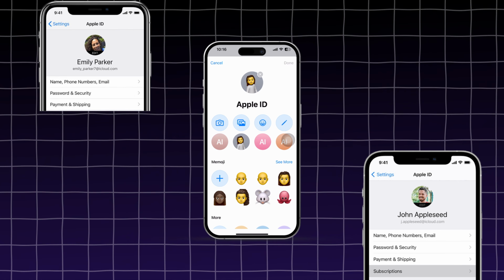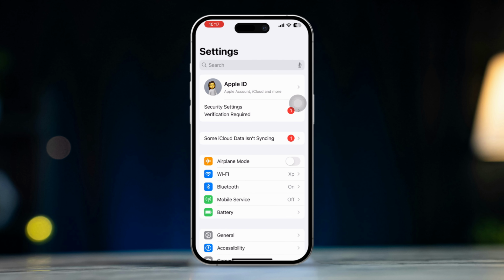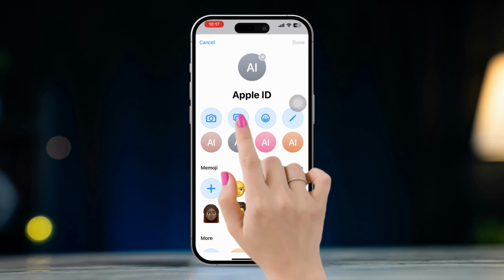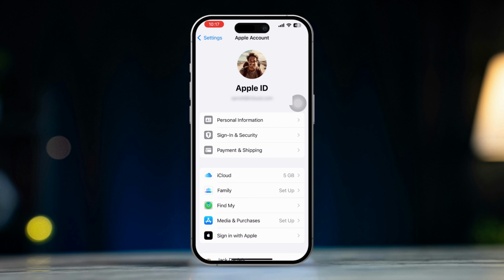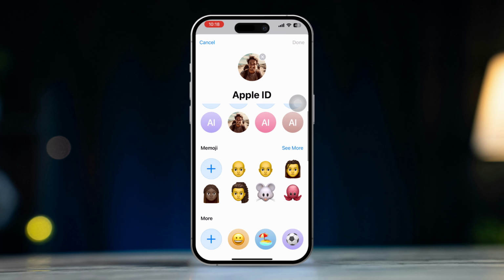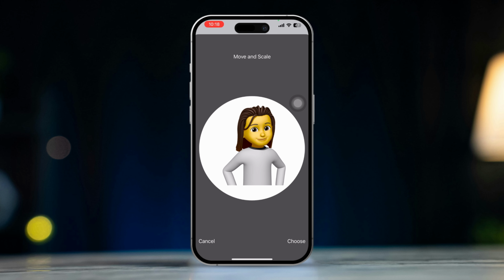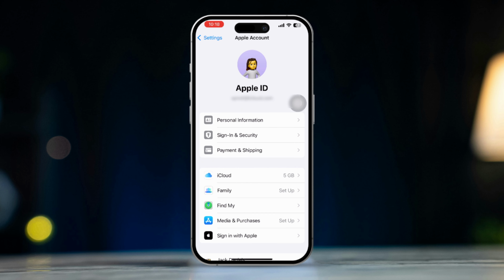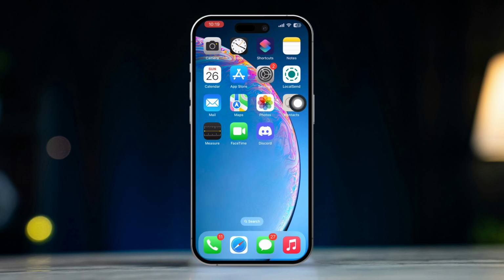How to Change Apple ID Photo on iPhone | Apple ID Photo Not Changing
Wanna change your Apple ID profile picture? Look no further! In this quick video tutorial, I’ll show you the quickest way to update your Apple ID picture on your iPhone. Whether you want to set up a new Apple ID selfie or any other image, you can change the profile pic of your Apple ID in just a few taps.

By the end of this video, you’ll be able to change your Apple ID picture without any hassle.